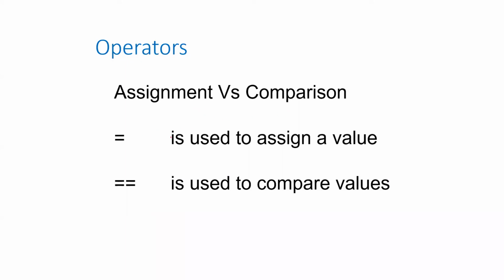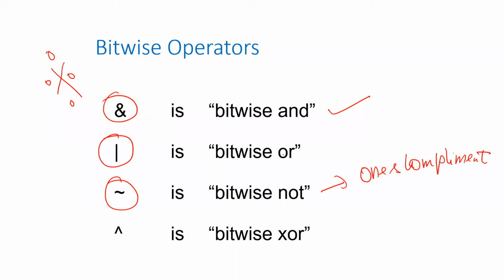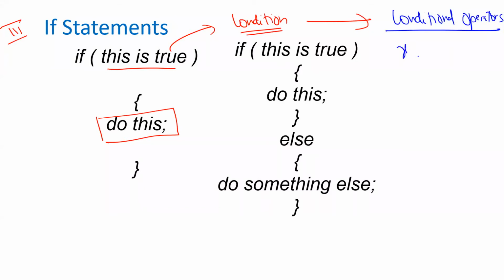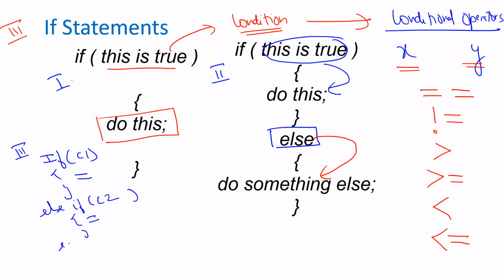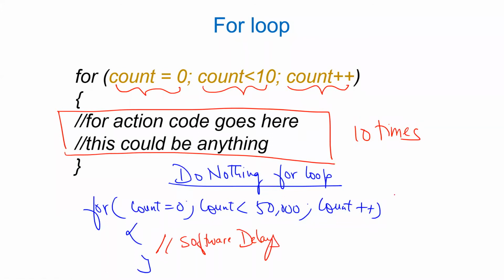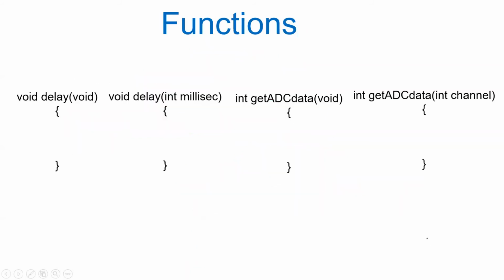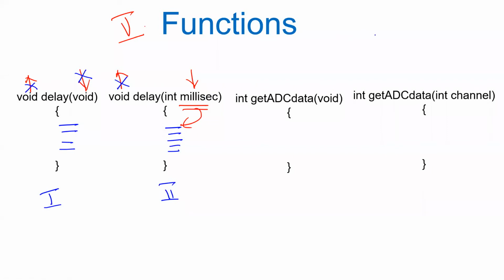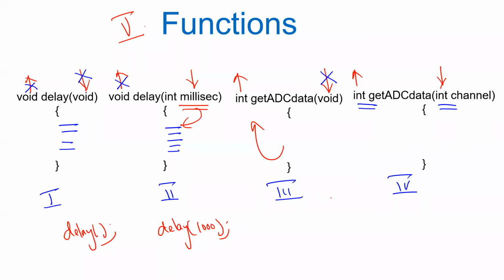Programming LPC2148 Microcontroller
Understand the basics of  Programming LPC2148 Microcontroller.

Happy Learning
Dr.R.Sundaramurthy